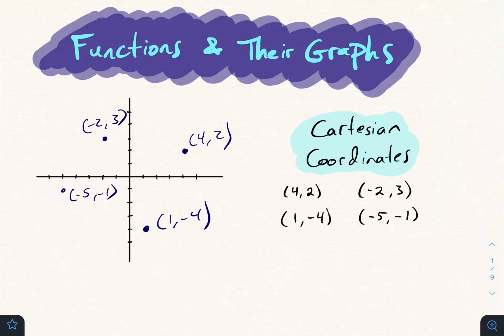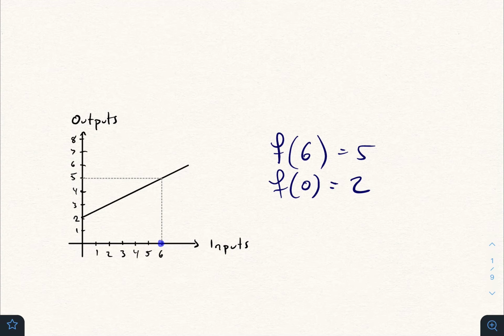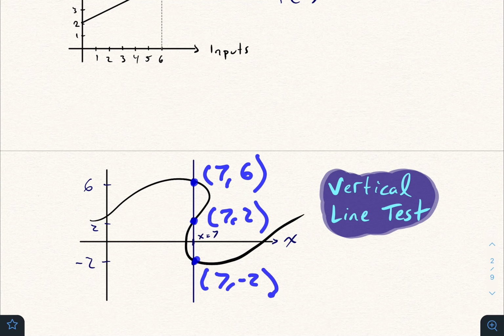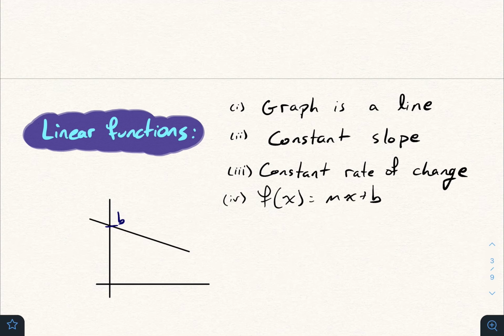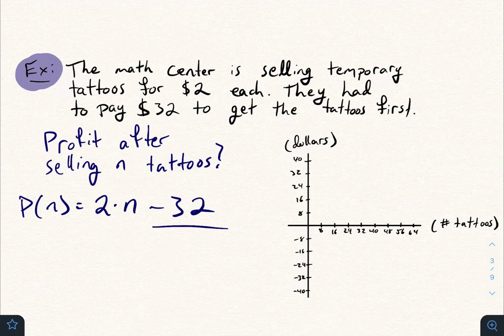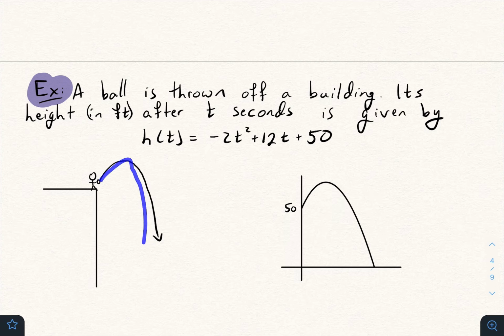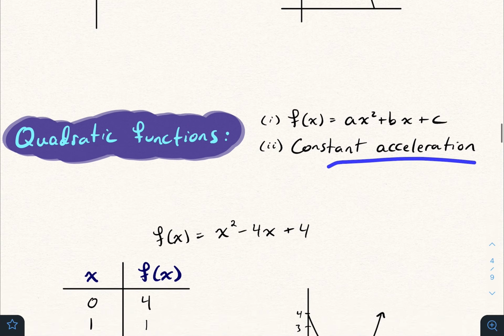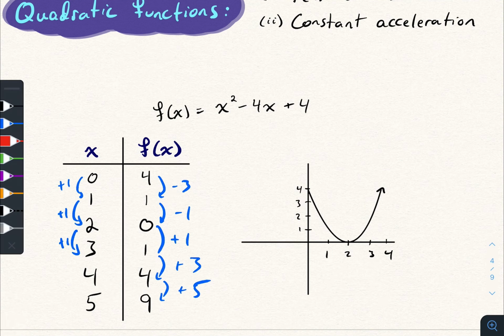Functions and their graphs